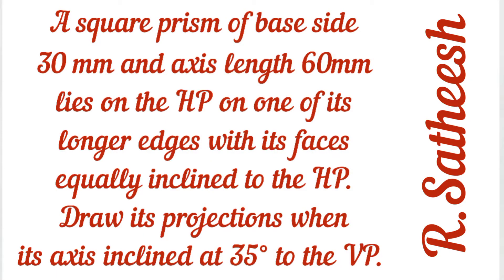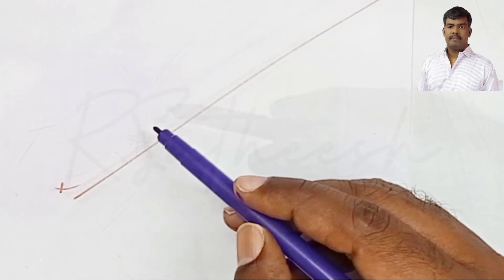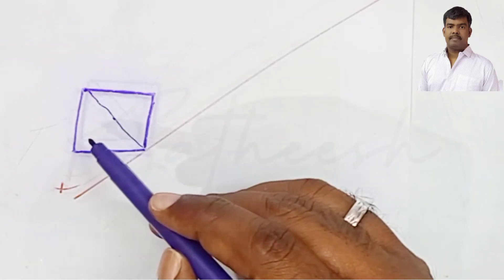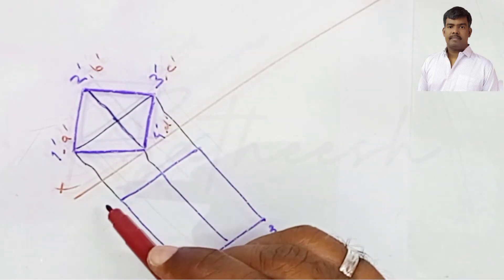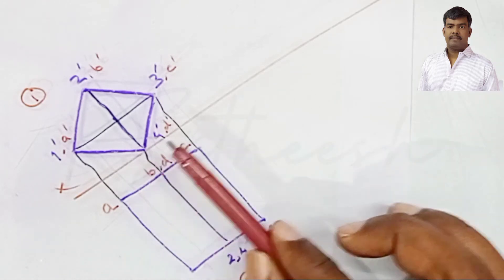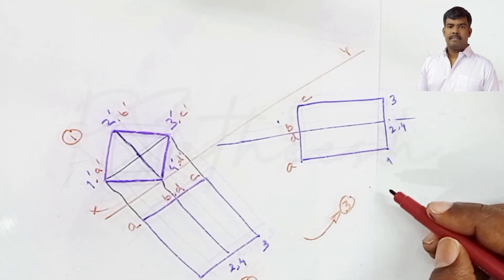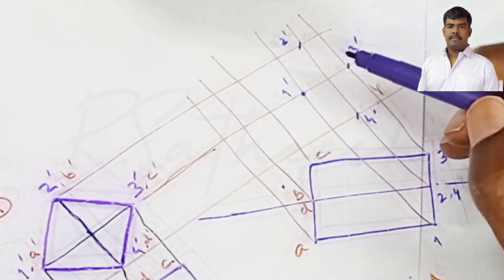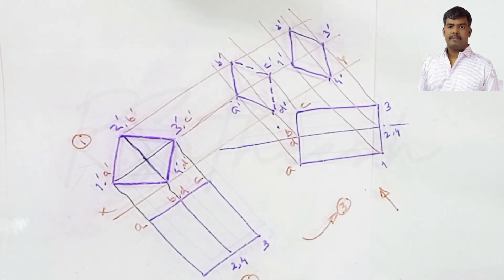Projections of Square Prism 7 | Engineering Drawing UNIVERSITY Questions | (SEA)